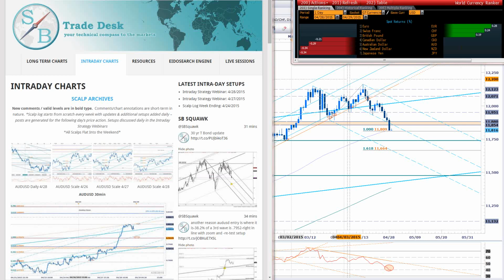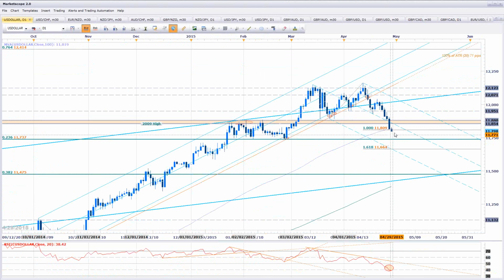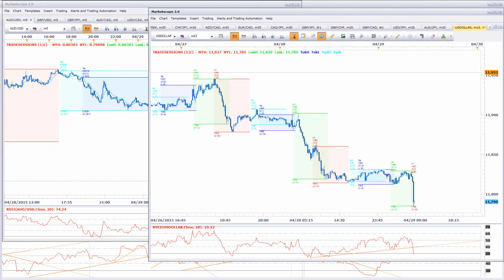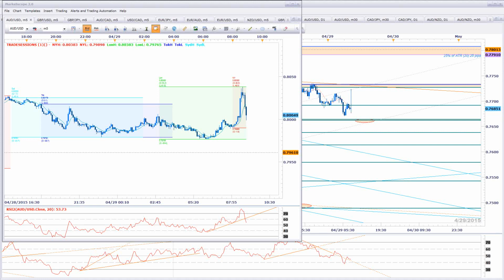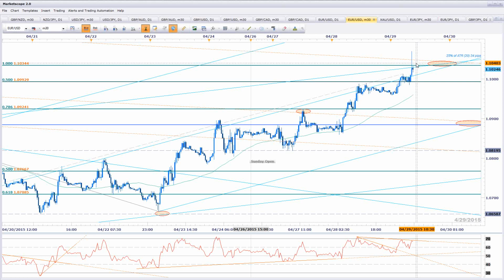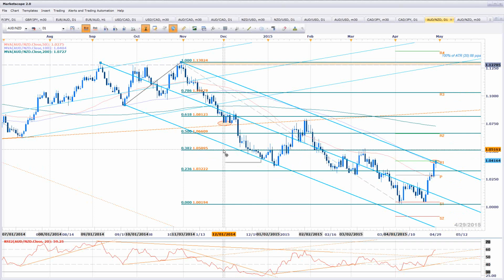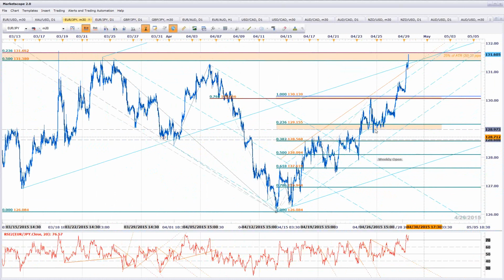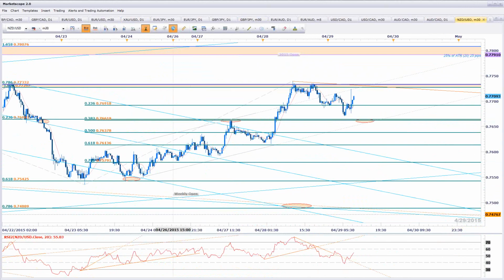Intraday Strategy Webinar: 4/29/2015